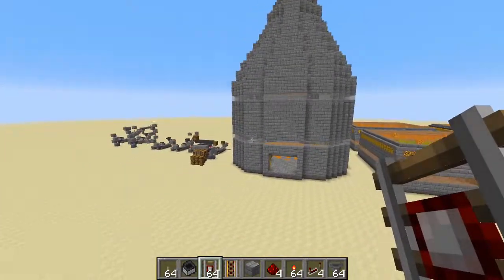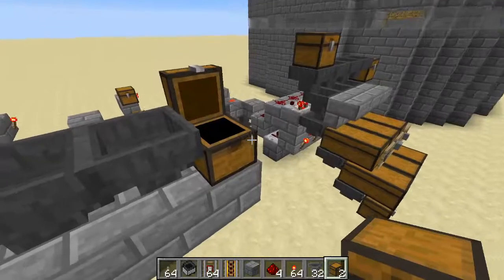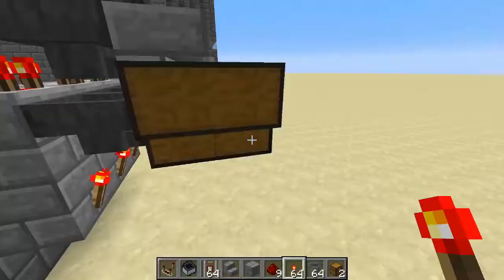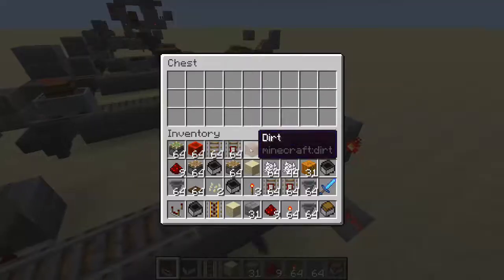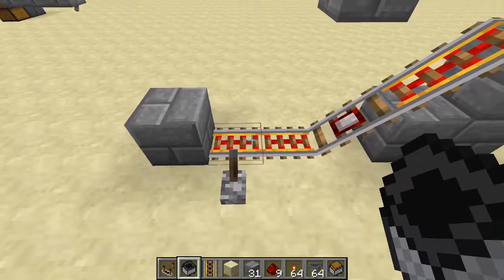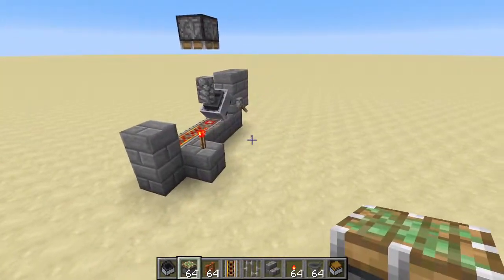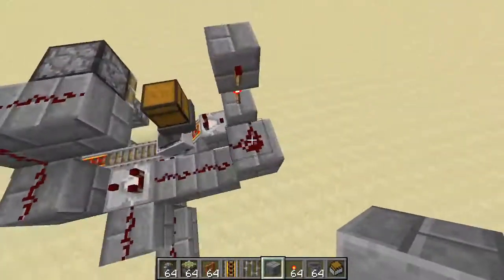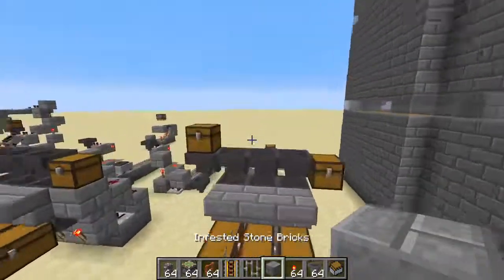Minecraft 1.13 Item Sorter and Storage System Tutorial!!!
Hey everyone!  In this video I explain how an item sorter works in Minecraft 1.13.  I also talk in depth on minecart mechanics work to use the item sorters in a storage system.  Here are time stamps of different sections:

7:22 Item sorter finished and minecart discussion begins
15:30 I show you how to make a minecart unloader with overflow protection
20:00 I show you the building I created in detail.